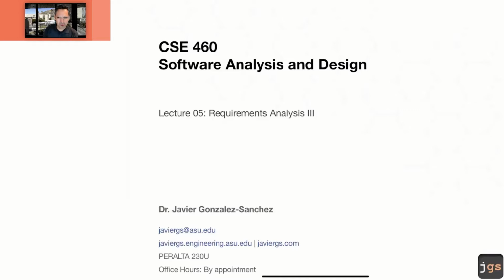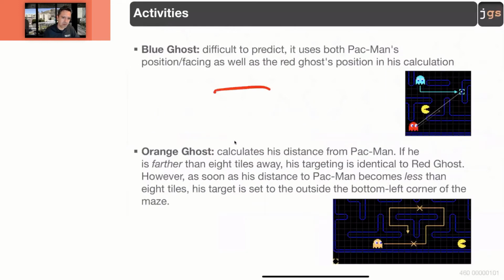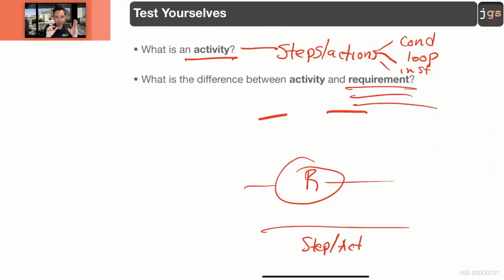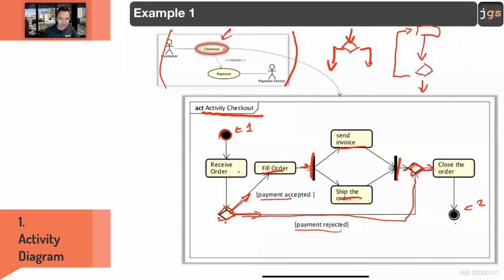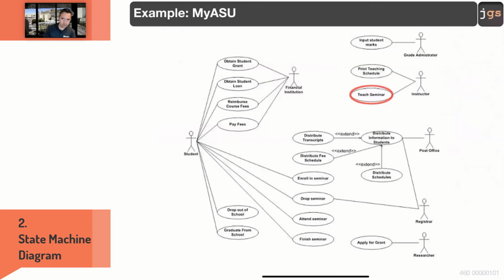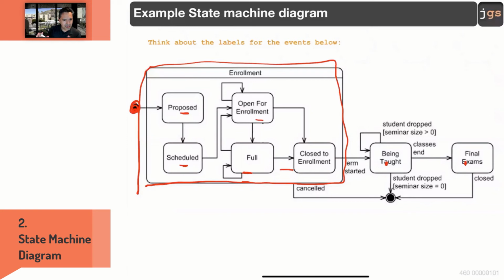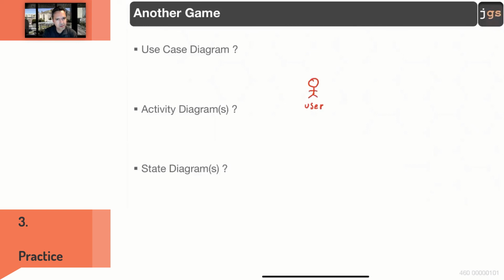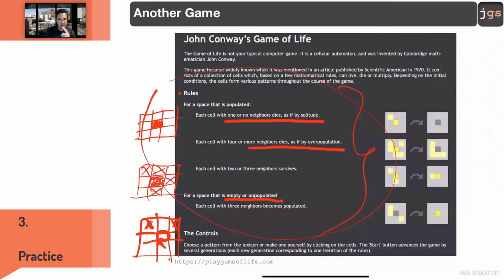CSE460 | Software Analysis and Design | Requirements III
Lecture 05. Requirements III
Spring 2021